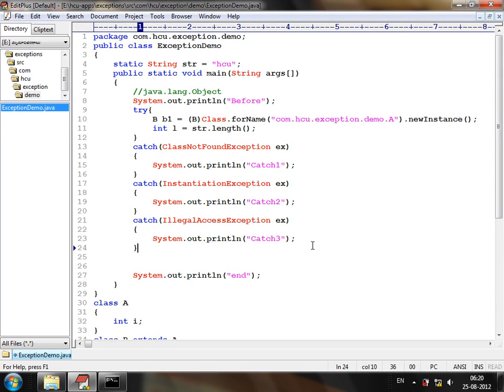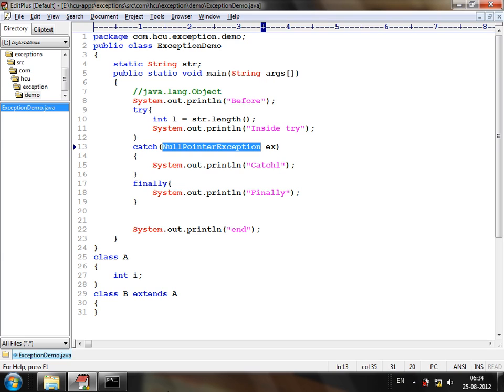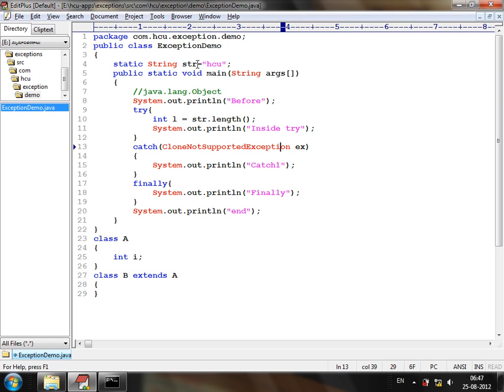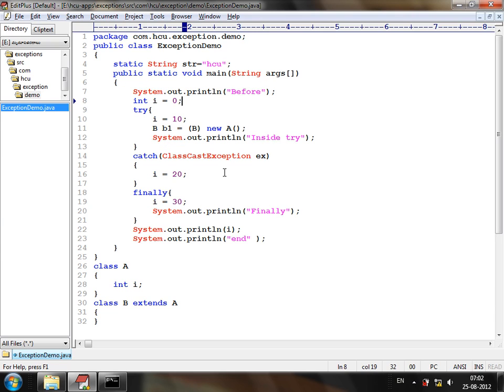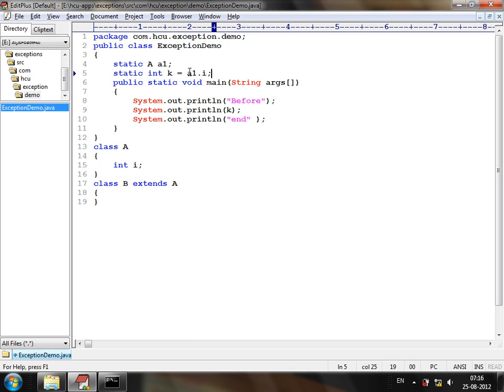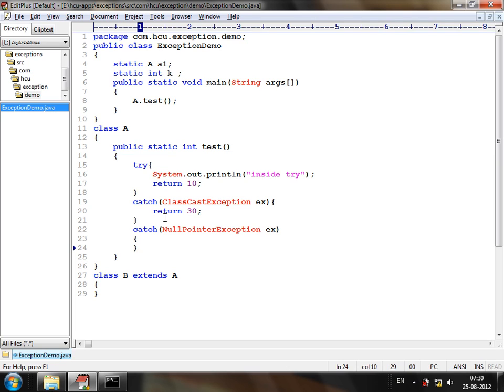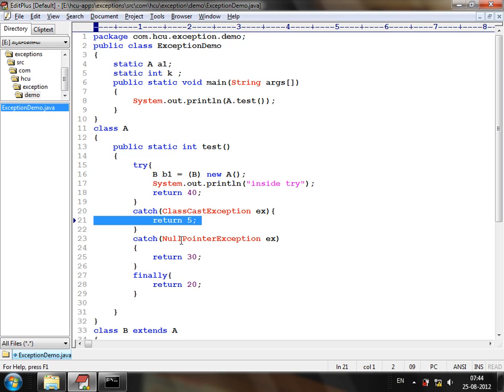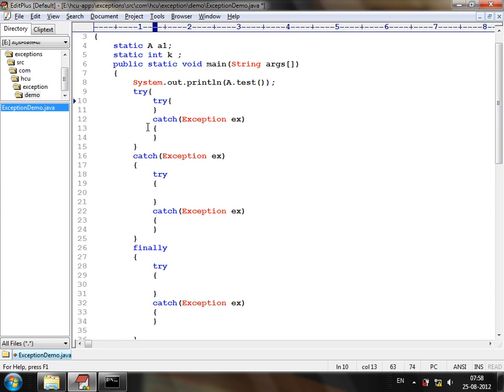Exceptions finally on 25 08 2012